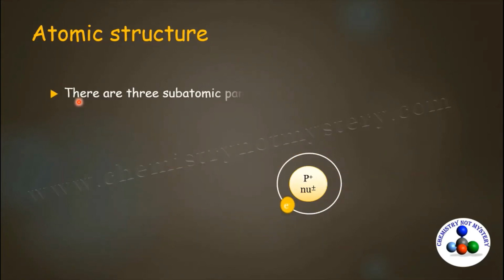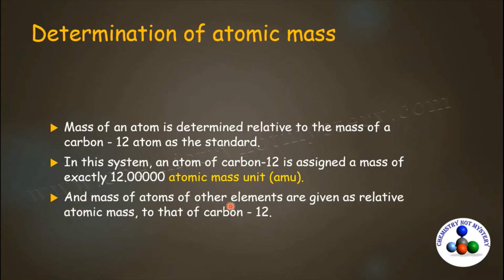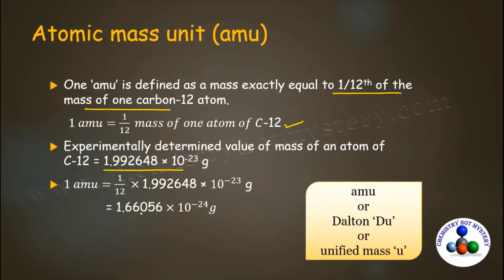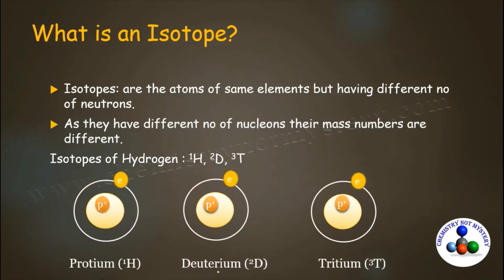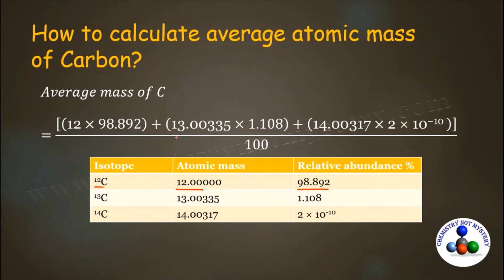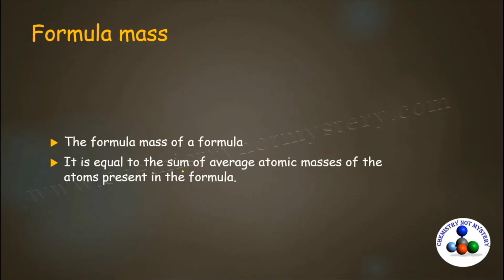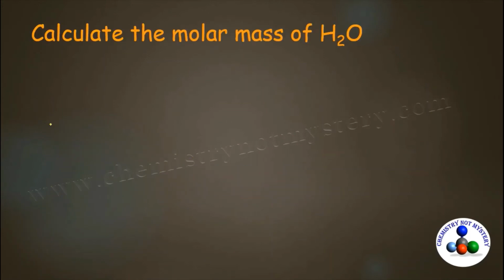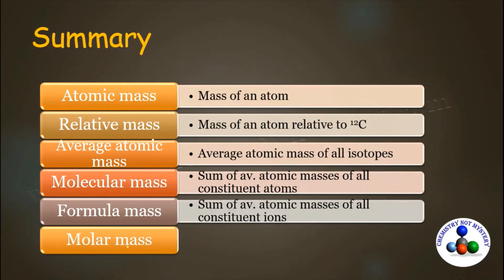Different types of masses in chemistry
Atomic mass, Relative atomic mass, Average atomic mass, Molecular mass, Formula mass, Molar mass
Video chapter
00:00 Introduction
00:11 Atomic structure
00:33 Atomic no and Mass no
00:58 Atomic mass
01:49 Relative Atomic Mass
02:37 Atomic mass unit 'amu' / dalton 'Du'/ unified mass 'u'
03:30 Practice problem on Relative mass
04:22 What is an Isotope?
04:35 Isotopes of Hydrogen
05:10 Average Atomic Mass
05:26 Practice problem on Average Atomic mass
07:06 Molecular Mass
07:18 Practice problem on Molecular Mass
07:53 Formula mass
08:13 Why is the formula mass used for Ionic compounds only?
09:08 Molar mass
09:28 Practice problem on Molar Mass
10:24 Summary